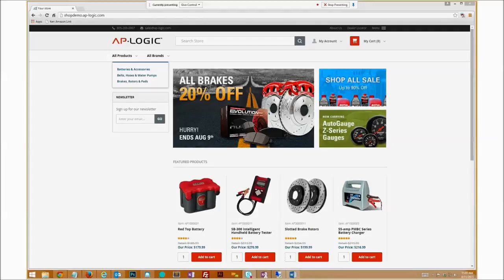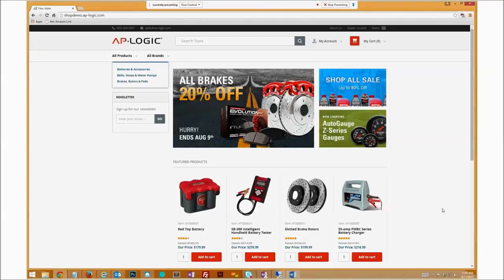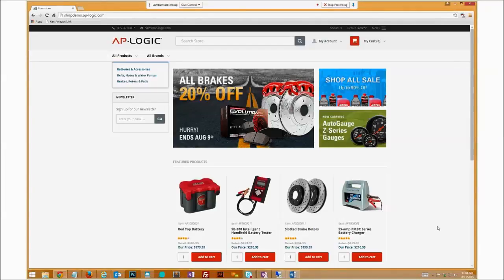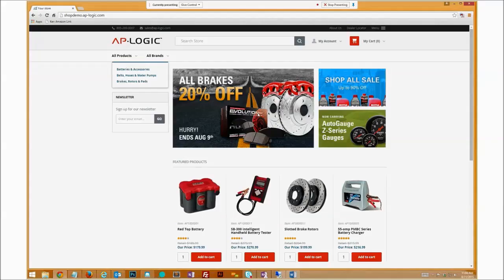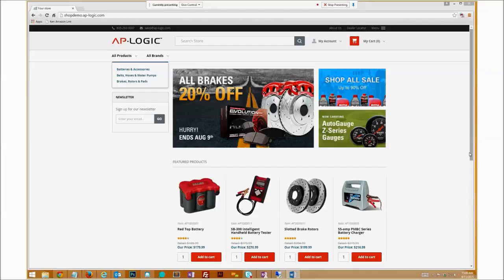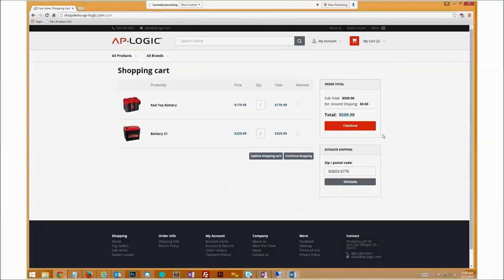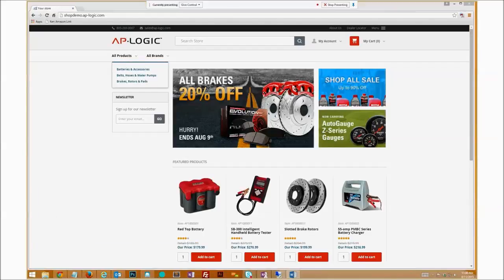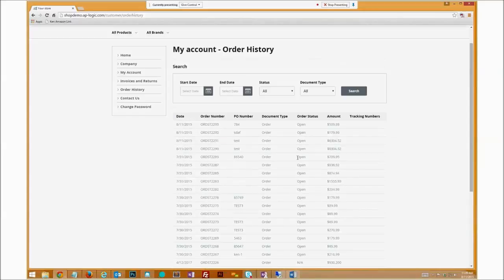B2B eCommerce w/Dynamics GP Integration Powered by AP Logic [Webcast]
Learn how AP Logic can help you decrease overhead and increase sales using its B2B eCommerce system that integrates with Dynamics GP out of the box.

AP Logic’s B2B eCommerce systems are custom-engineered to include your business processes and designed (no templates!) specifically for you and your customers. With several licensing models, software assurance, and an interface built to seamlessly work on all devices, AP Logic’s product is unique to you and unique to your customers.

The leading source for B2B webinars and events for CIOs, CEOs, CFOs, COOs, Executives and technology decision-makers in the SMB and Enterprise community.

Bond Consulting Services is a team of expert business technology consultants moving businesses forward with the best in Microsoft ERP and CRM solutions: Microsoft Dynamics GP, Microsoft Dynamics AX, and Microsoft Dynamics CRM. We are a Microsoft Gold ERP and Silver CRM Partner and the go to multilingual consulting team for Process & Discrete Manufacturers and CPG and F&B Distributors. We provide end to end ERP/CRM solutions which includes implementation, customization, integration, training and ongoing support.